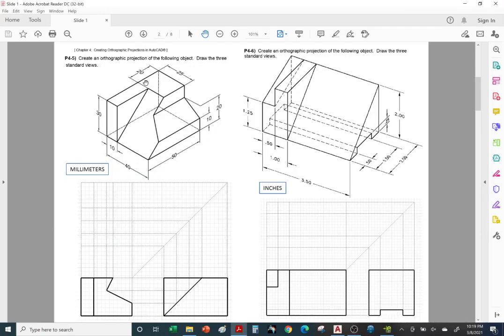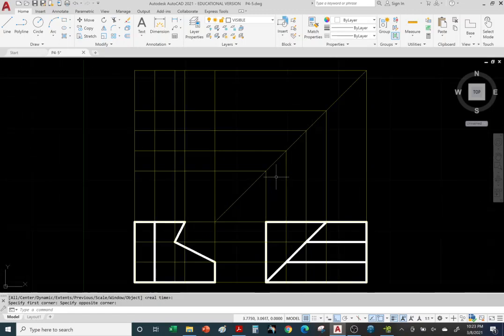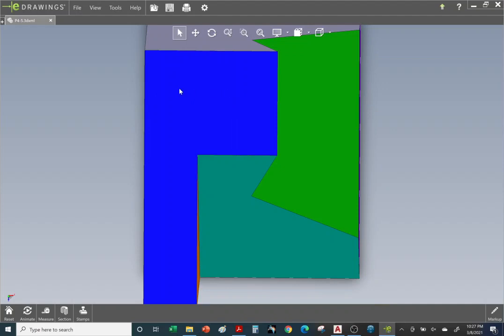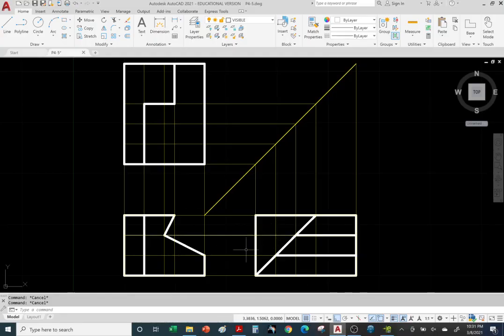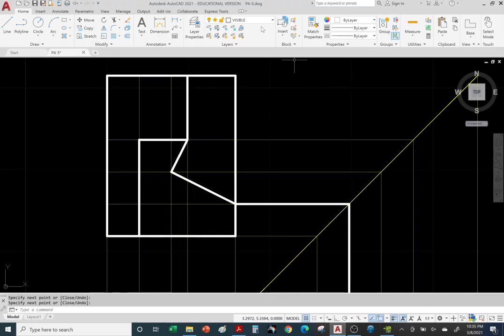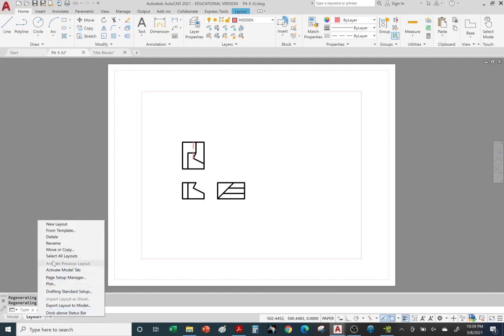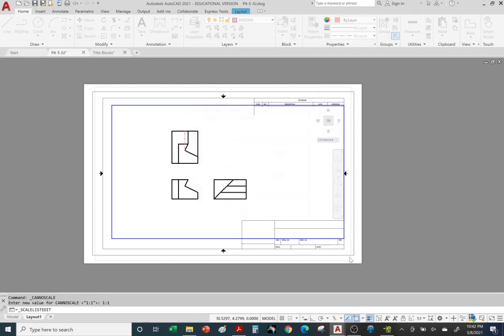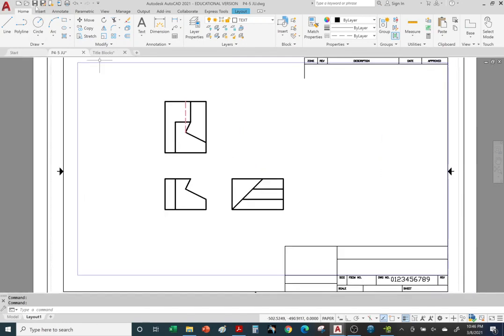Problem 4 5